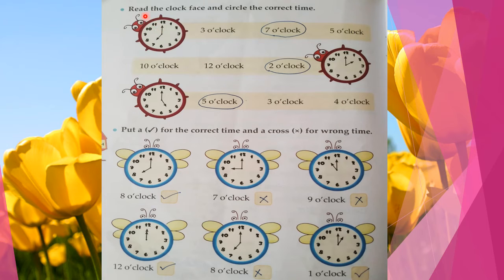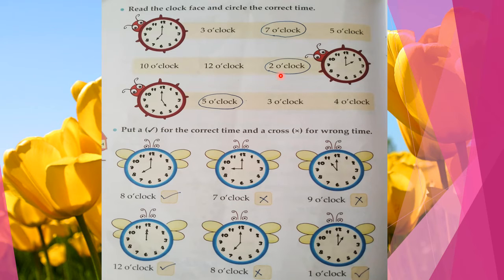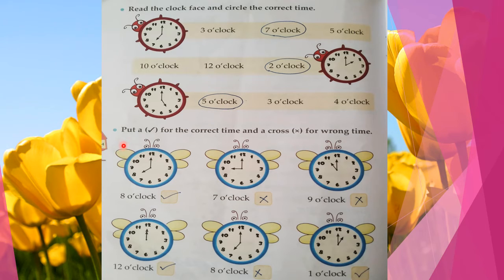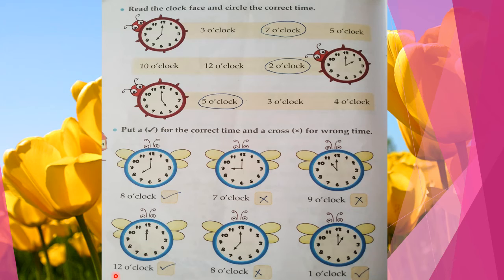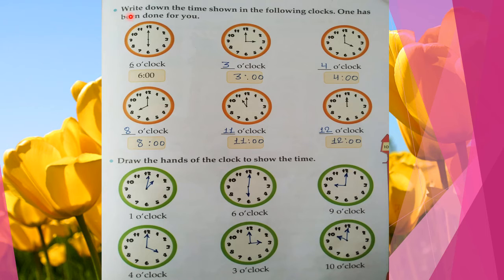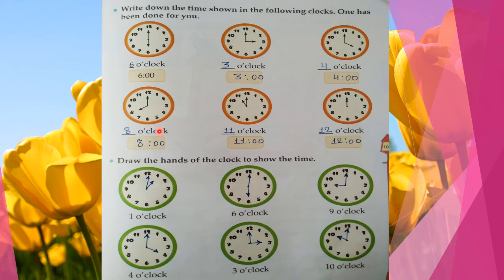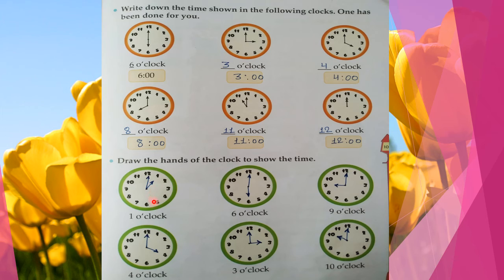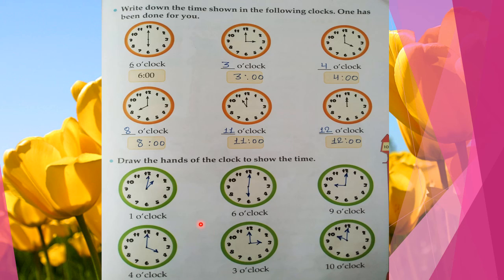Class _ 1 Mathematics Chapter _ 11 Time {Part _1 } by Sarika Khare